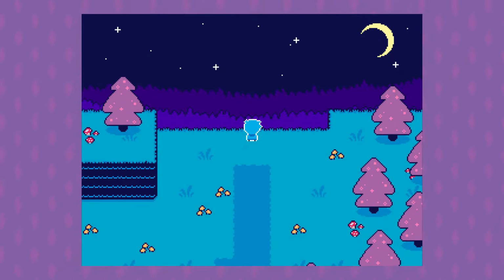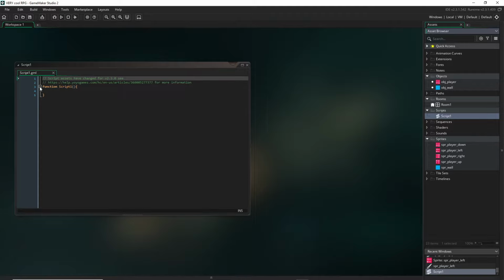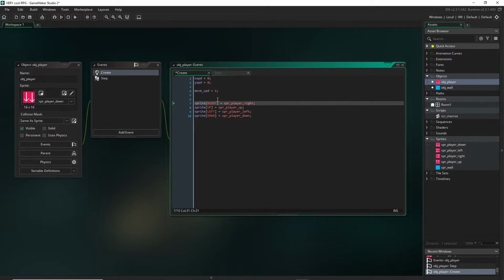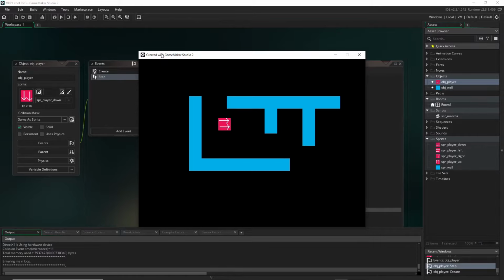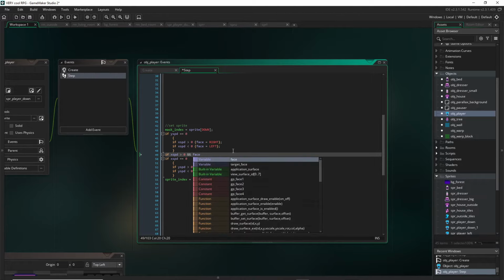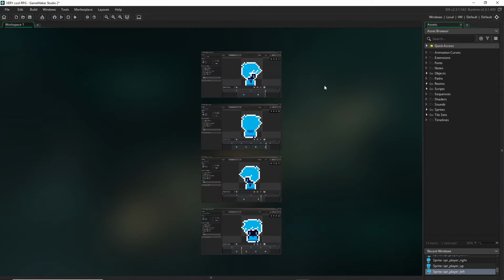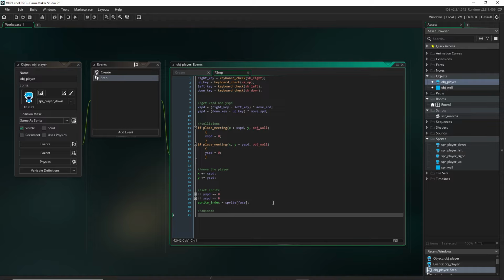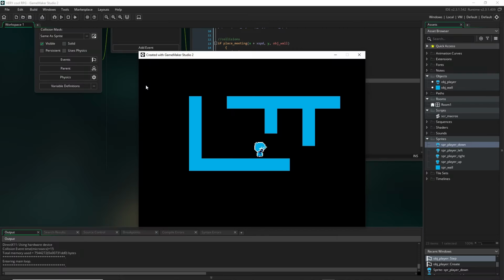How to Make an RPG in GameMaker Studio 2! (Part 2: Player Animation)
This is part 2 of a 6 part series showing you how to make an RPG, good luck!